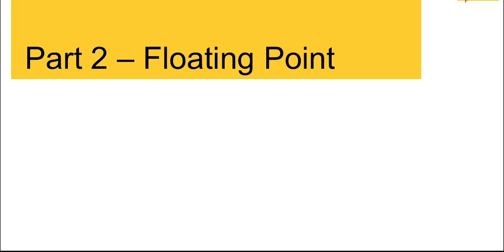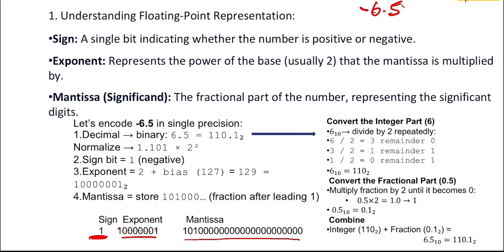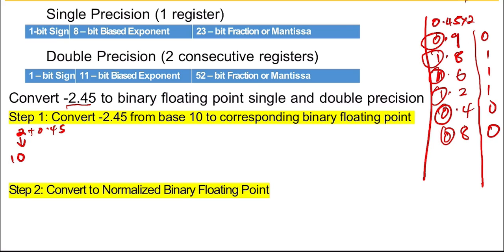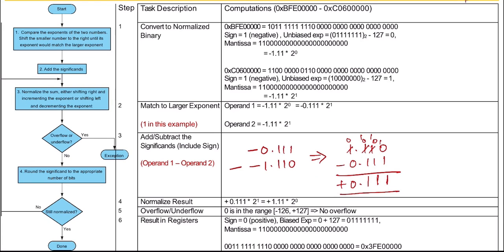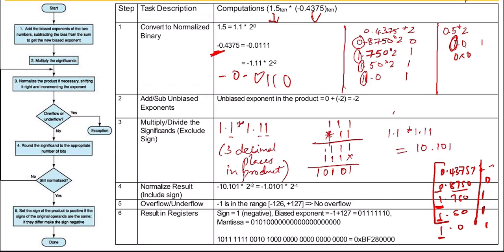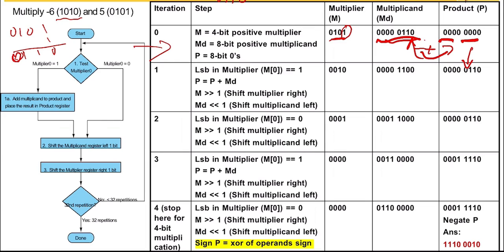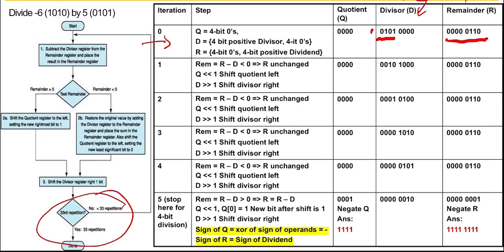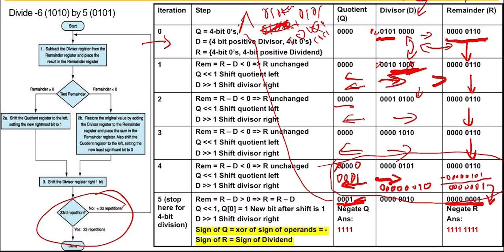Floating point Instruction, Binary integer multiplication and division algorithm - Comp organization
I explain single and double precision representation, floating point addition(subtraction) and binary integer multiplication and division